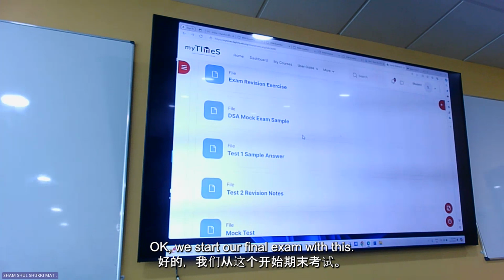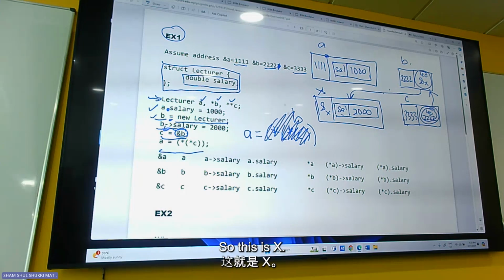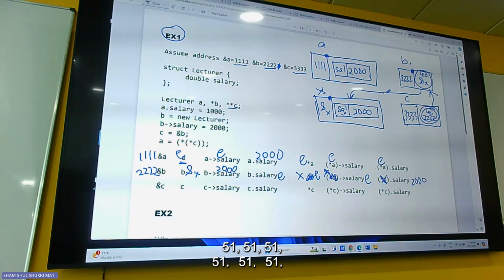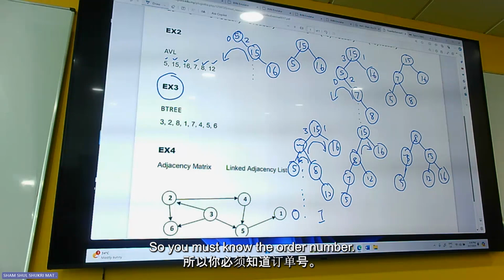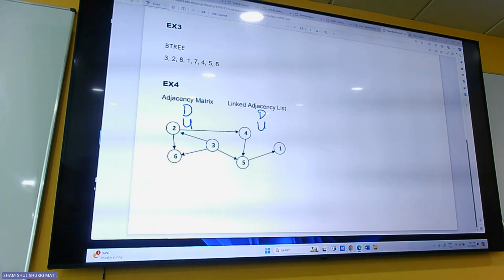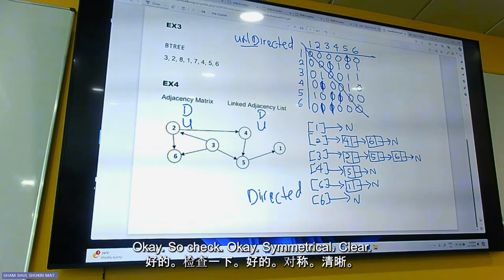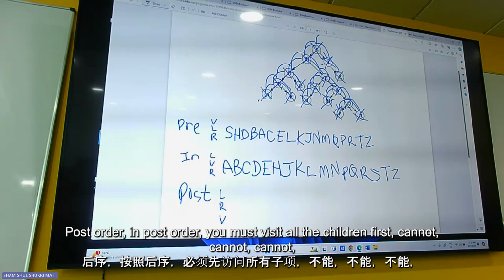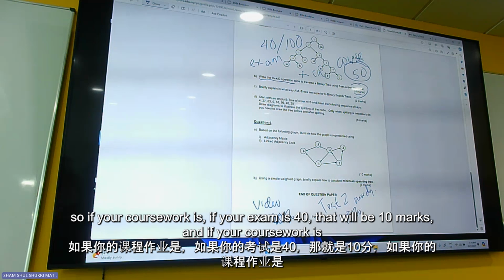数据结构精华复习课：高效备考